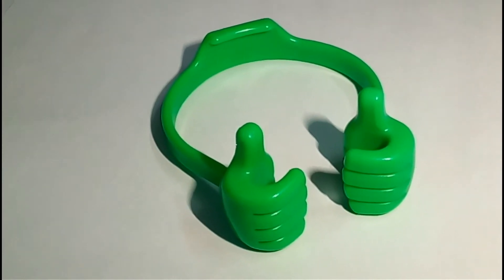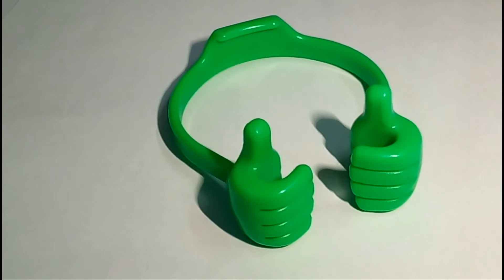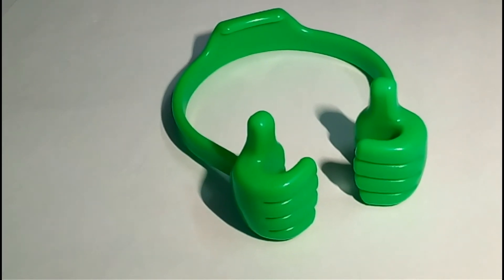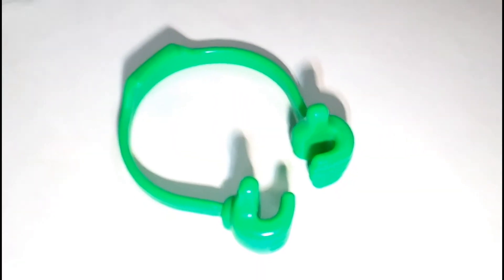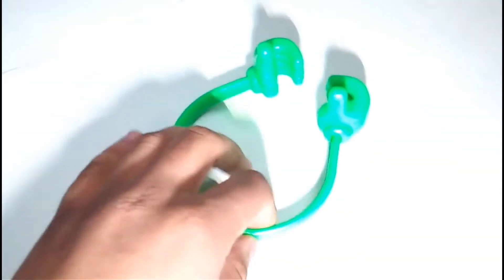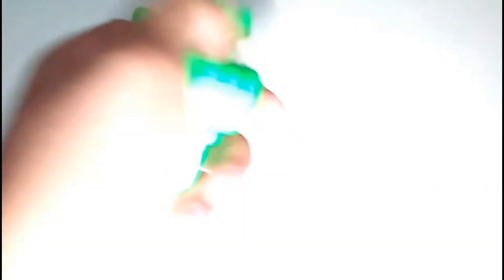Mobile stand under ₹200...{Review}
In this episode I gonna show you the review of a cheapest Mobile Stand...